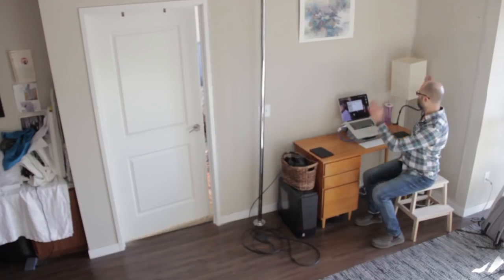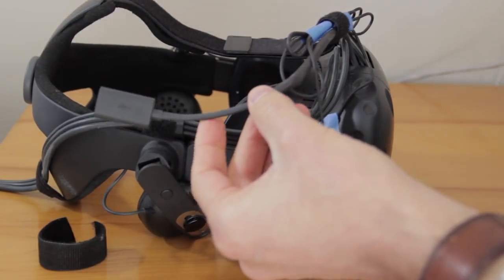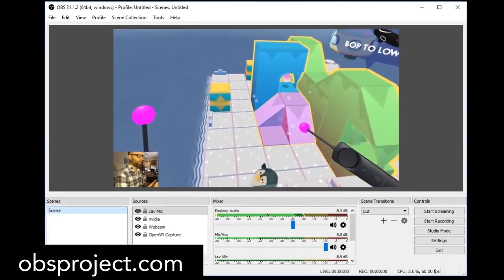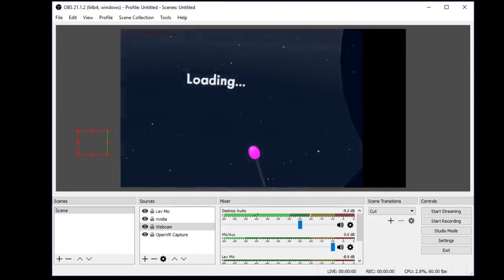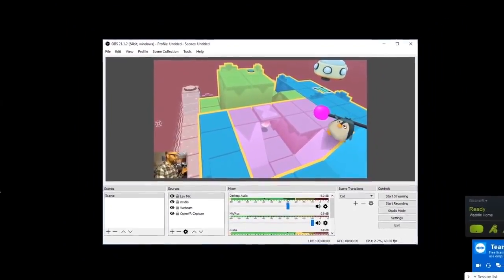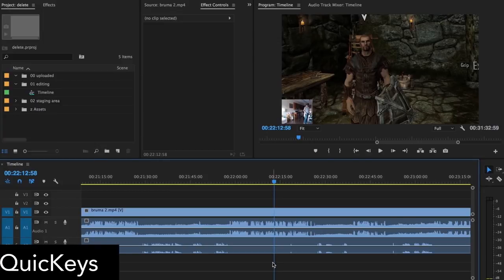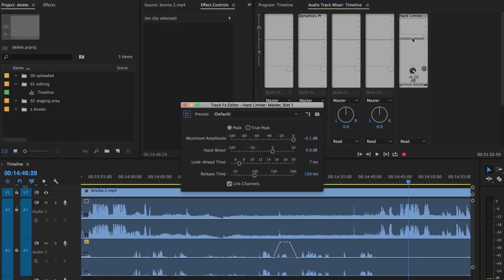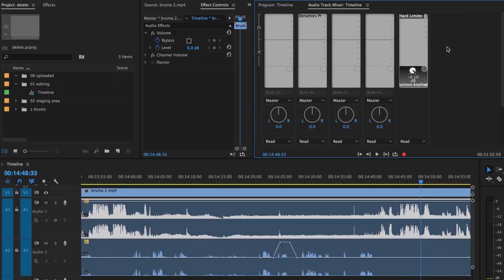My VR Video Workflow - Record + Edit VR Capture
My entire VR Video Workflow. How I record and edit VR for YouTube. All links referenced in the video are below…

Timestamps for each topic:

00:31 Our VR space
02:05 Custom microphone on the Vive
04:38 The webcam I use (amazon link below)
04:50 Recording VR with OBS
09:04 Batch encoding the recordings before editing
10:36 Voice Over recording
11:32 Editing tips in Premiere Pro
16:59 Wrapup

Links for all the software and things:

DVI Dummy Plug

HTC Vive USB Extension Cable

Sabrent USB External Stereo Sound Adapter

25 inch Flexible Arm by AceTaken